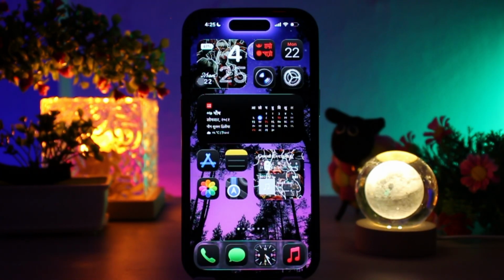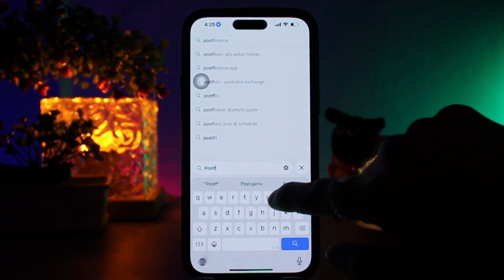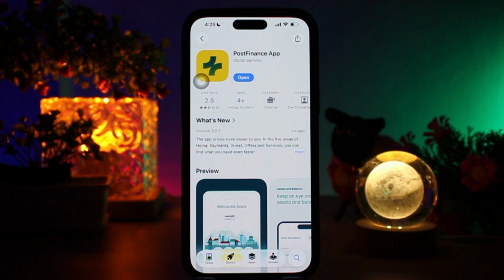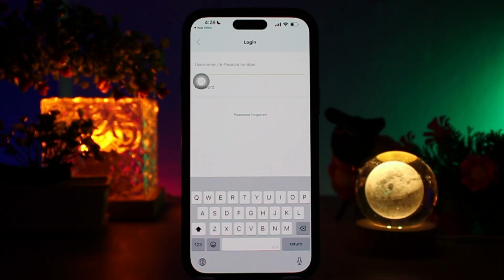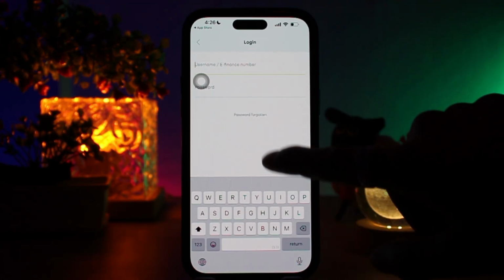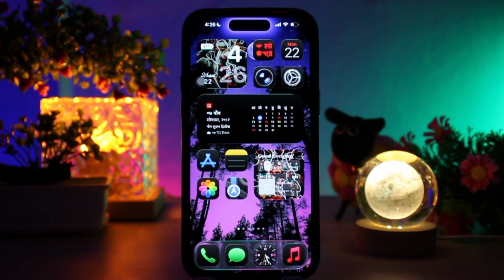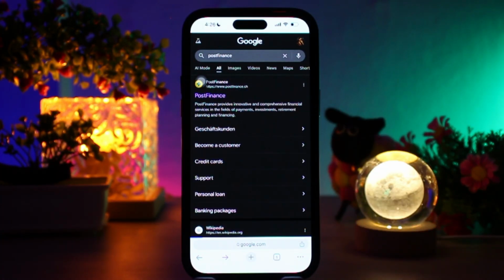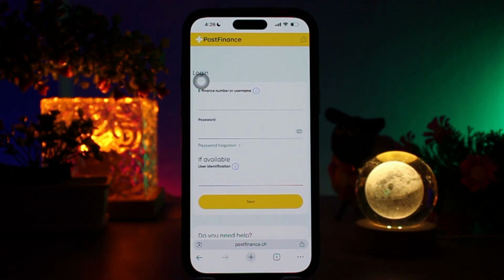How to Login to PostFinance Ltd Switzerland Step by Step - Here's How You Can Do It // 2026 Edition